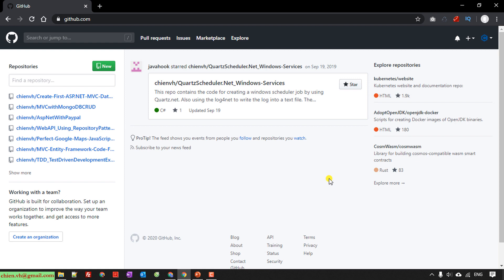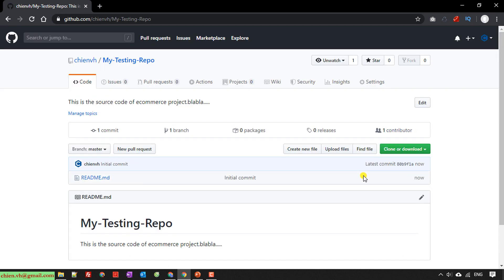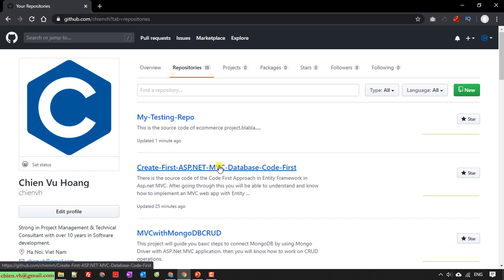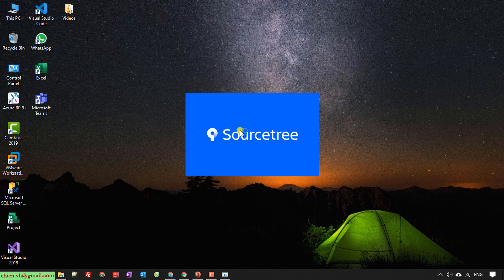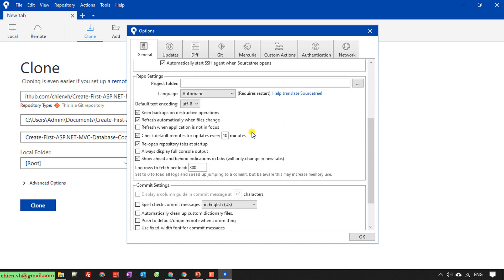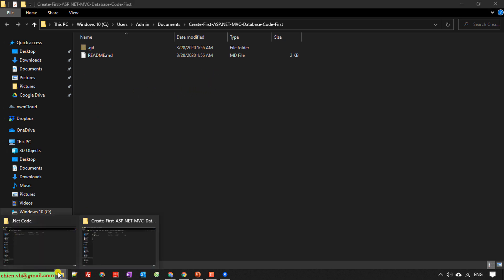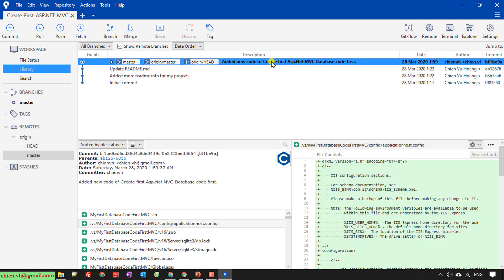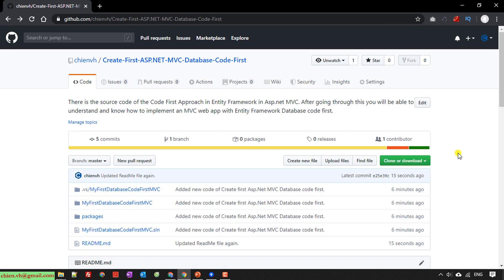How to Clone & Push Code to GitHub?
Commit and push changes to Bitbucket Server using HTTPS.
Clone Your Repository To Your Local System.
Learn Git with Bitbucket.
How to pull code from bitbucket to local?
How to clone repository from bitbucket using git?
Clone git repository windows command line?
How to pull code from bitbucket using git bash?
Learning GIT free course?
How to work with GIT on Windows?
How to install sourcetree to work with GIT on Windows?